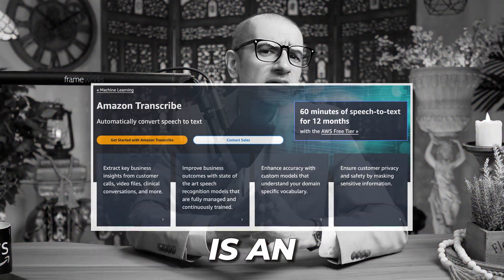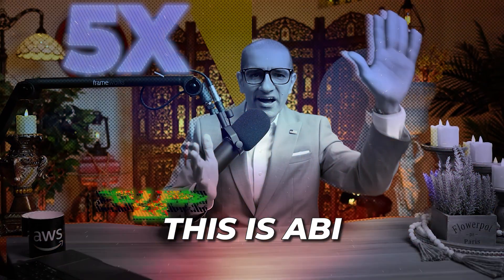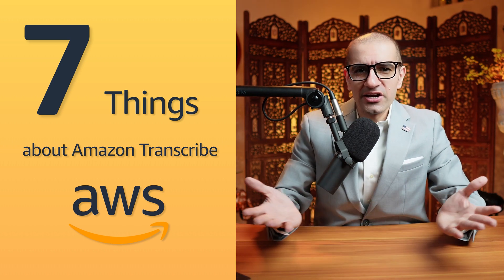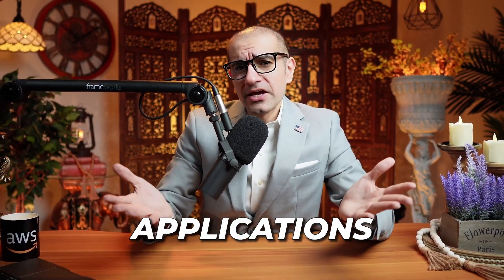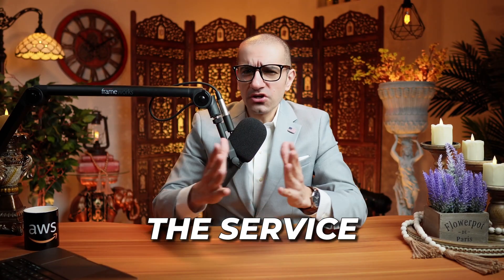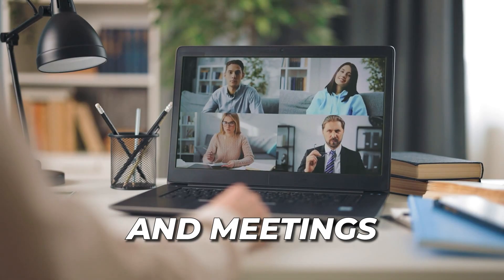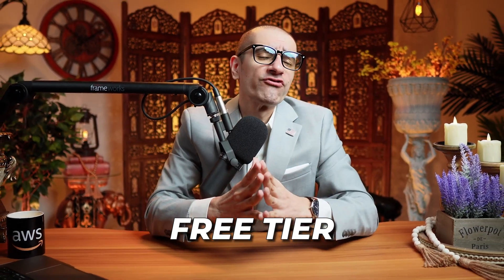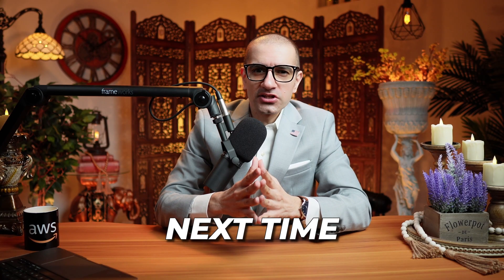Amazon Transcribe: 7 Things You GOT To Know 😇 | AWS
Amazon Transcribe is an automatic speech recognition service that uses machine learning models to automatically convert speech to text.

Hi Guys, this is Abi from GokceDB and in this video, you are going to learn 7 things about Amazon Transcribe in AWS. Let's get into it.

1. Amazon Transcribe enables you to produce accurate transcripts that are easy to read, review, and integrate into your applications.

2. Using a secure connection, you can send a live audio stream to the service, and receive a stream of text in response, in real time.

3. Amazon Transcribe allows you to automatically detect the primary language within an audio file and generate transcriptions. This is especially useful when your media library contains audio files in different languages.

4. The service automatically adds punctuation and number formatting. This makes the output closely match the quality of manual transcription at a fraction of the time and expense.

5. Amazon Transcribe returns a timestamp for each word. This makes it easy to find a word or phrase in the original recording or add subtitles to the video.

6. The service can automatically recognize multiple speakers to capture scenarios like telephone calls and meetings accurately.

7. As of this recording, you get 60 minutes of speech-to-text for free per month with the AWS free tier.

In summary, Amazon Transcribe allows you to extract key business insights from customer calls, video files, meeting minutes, and more, using state-of-the-art speech recoginition models, that are fully managed.